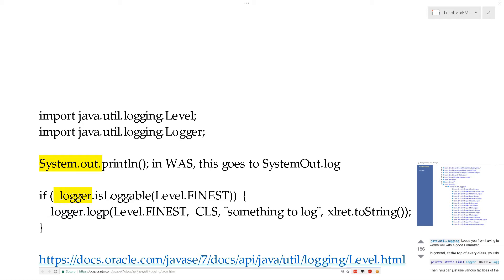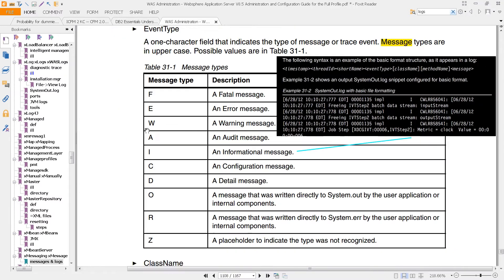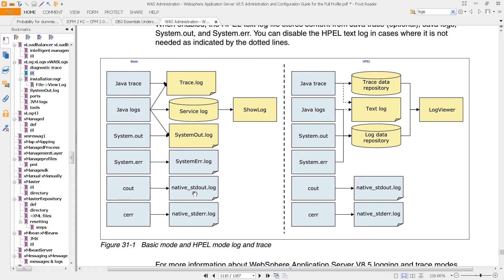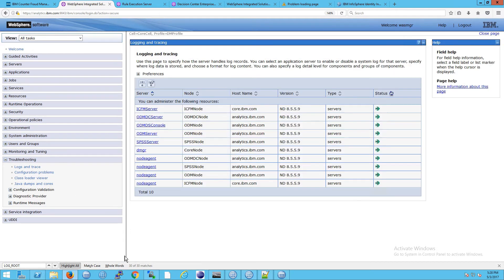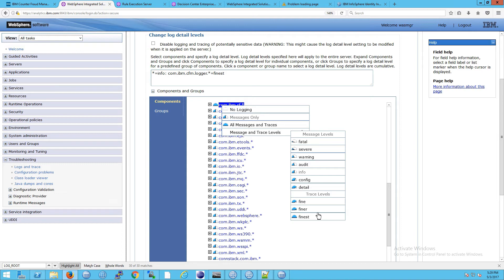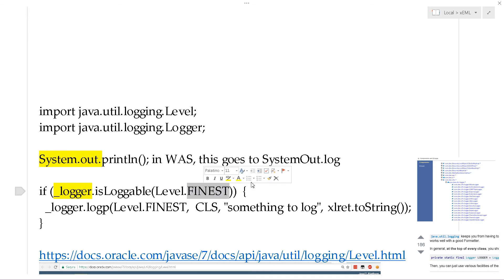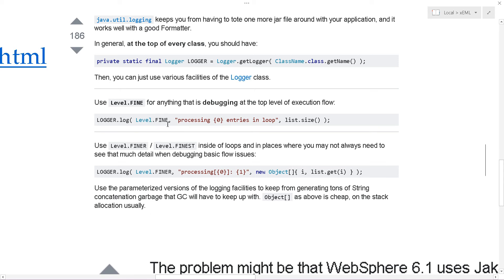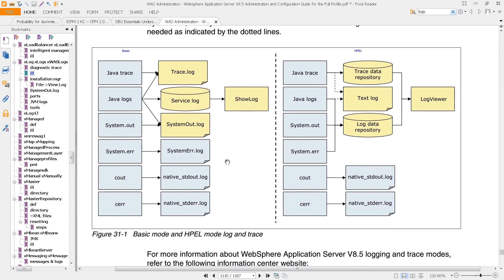WAS: Logs and Traces - Part 3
This IBM Counter Fraud Management (ICFM), or ICFM, technical support video explains WAS: Logs and Traces - Part 3